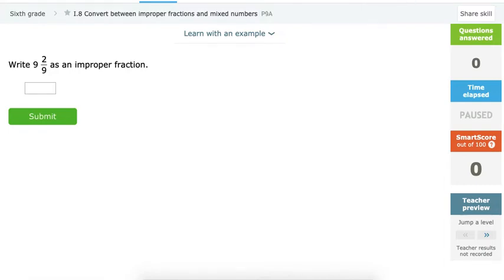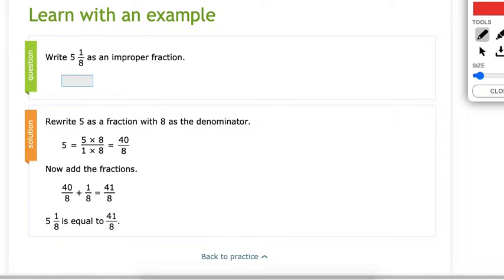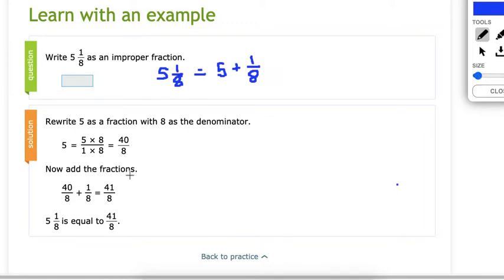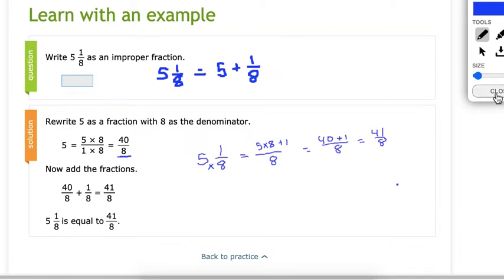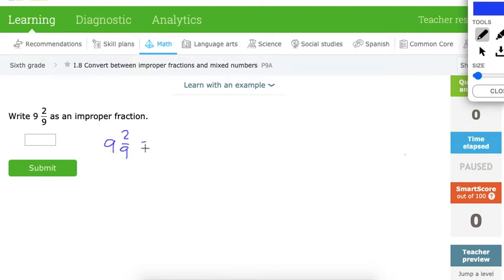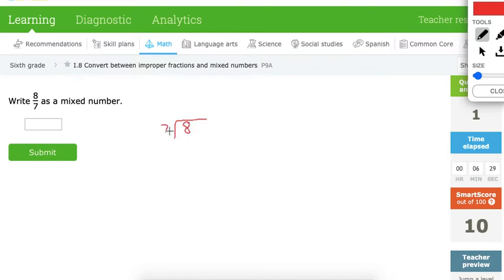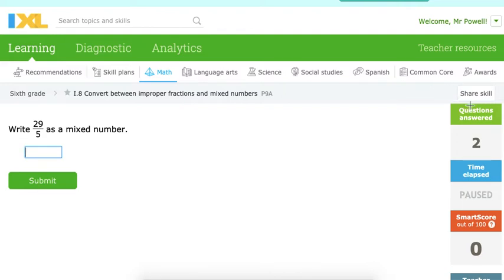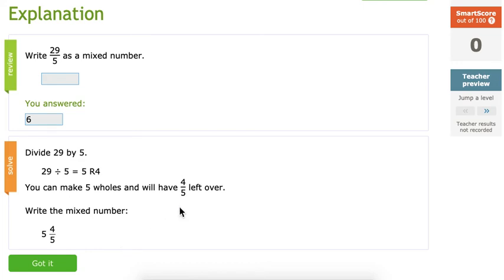IXL 6th grade I 8 Convert between improper fractions and mixed numbers